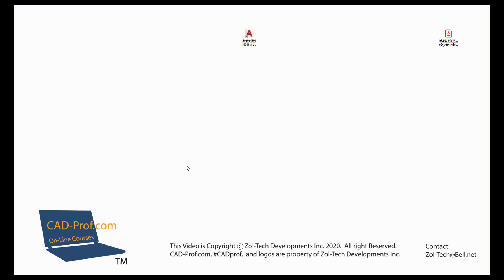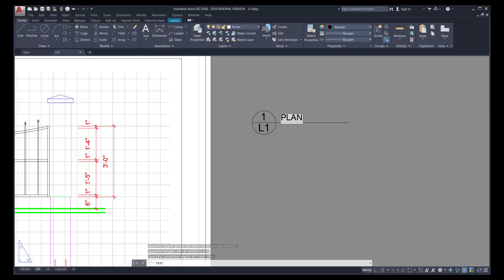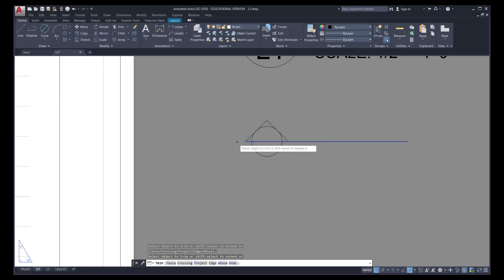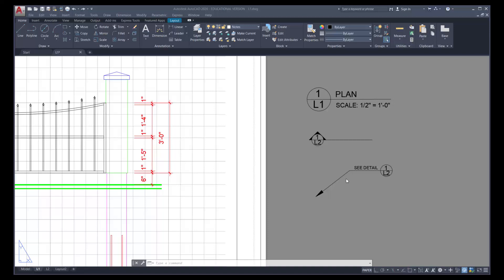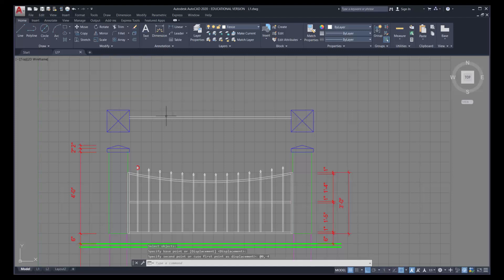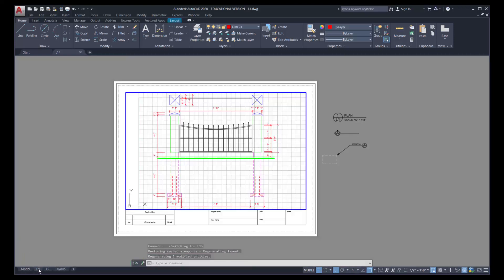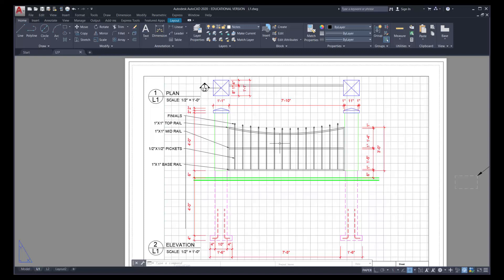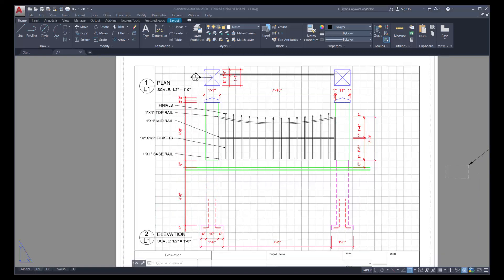LAND150 - Lesson 9 Labels and Notations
Lesson 9 – Notations & References
The development of proper drawing titles, sectional referencing and detailed referencing, is crucial to a professional set of drawings. Notations and references will be added to multiple pages and viewports focusing on efficient copy and paste functions and base point selection techniques. All of these elements will become part of your permanent library that you can reuse on every project.
Learning CAD Techniques - Basic